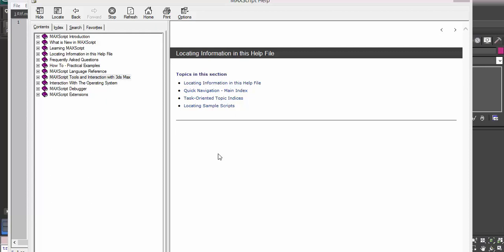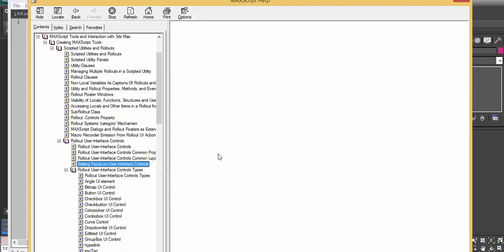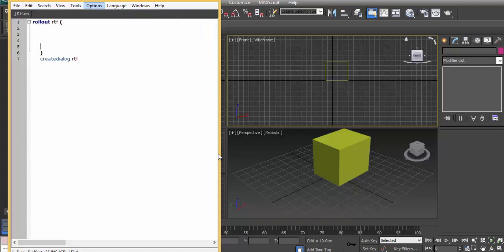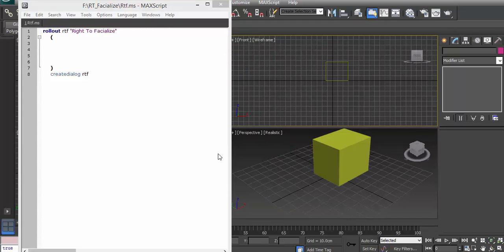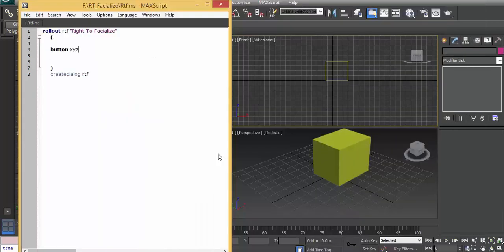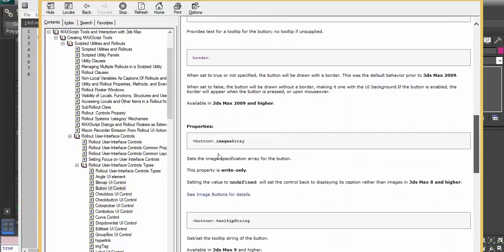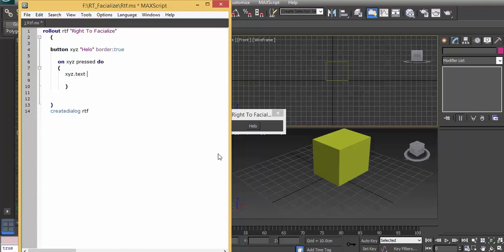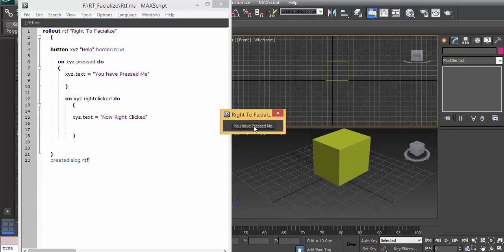Maxscript 13_User Interface Part1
In this lesson we start getting complex by creating a basic User interface for our intended  max script project. We create a roll out dialoge with a simple button